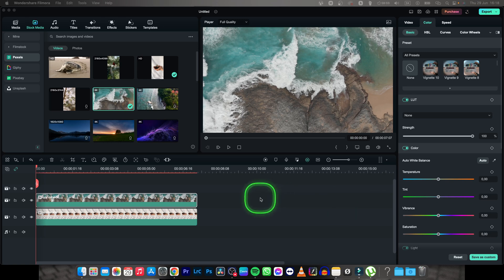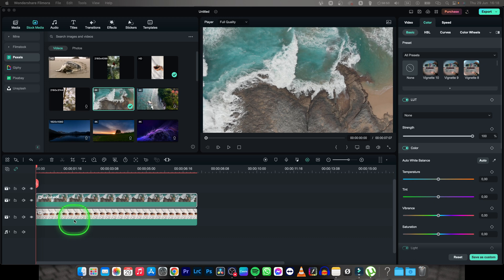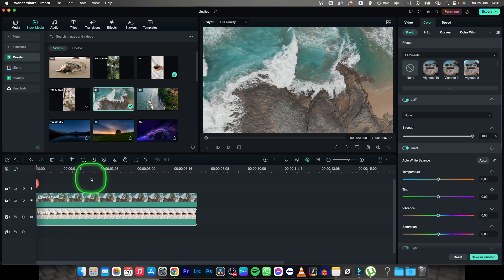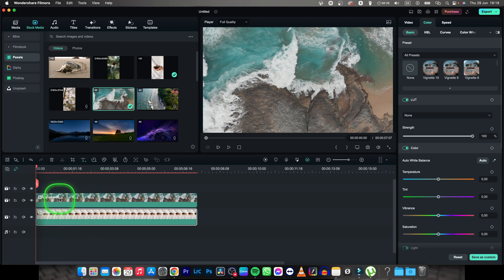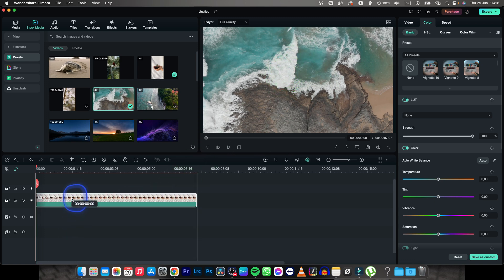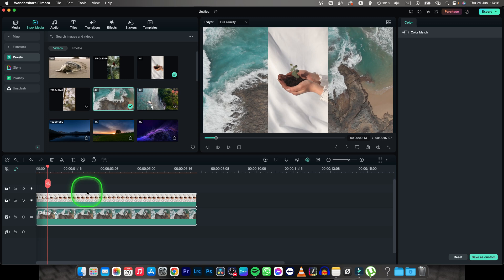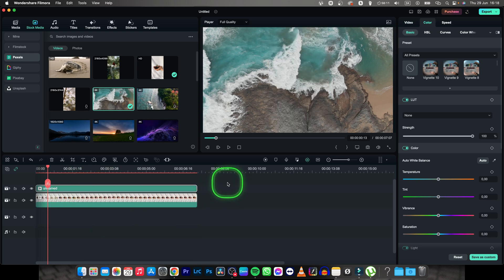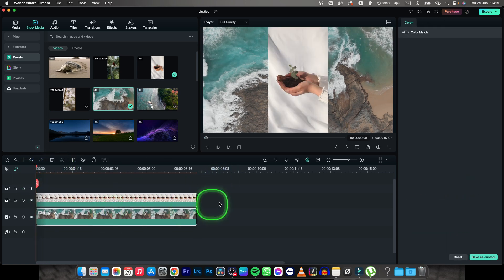How To Bring to Front in Filmora | Power of Layer Management | Wondershare Filmora Tutorial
In this Filmora tutorial, we'll guide you through the process of bringing elements to the front in your videos using Filmora, a versatile video editing software. Bringing an element to the front is a technique that allows you to control the layering and positioning of objects in your videos, ensuring the desired visual hierarchy and emphasis. Join us as we explore different methods to bring elements to the front in Filmora, including adjusting layer order, using the "bring to front" feature, and utilizing overlays. Whether you're a beginner or an experienced editor, this step-by-step guide will equip you with the skills to effectively bring elements to the front and enhance the visual impact of your videos.

Filmora Tutorial: Mastering Layering and Positioning in Video Editing
Elevate Your Videos: How to Bring Elements to the Front in Filmora
Filmora Visual Hierarchy Techniques: A Step-by-Step Guide
Enhancing Your Visuals: Bringing Elements to the Forefront in Filmora
Unleash Your Creativity: How to Control Object Layering in Filmora
Step-by-Step Tutorial: Achieving Visual Emphasis with Filmora's Layering Tools
Filmora Secrets: Unlocking the Power of Layer Management
Advanced Video Editing: Mastering Layer Order in Filmora
Customizing Visual Hierarchy: Controlling Element Positioning in Filmora
Filmora Tips and Tricks: Enhancing Your Videos with Effective Layering